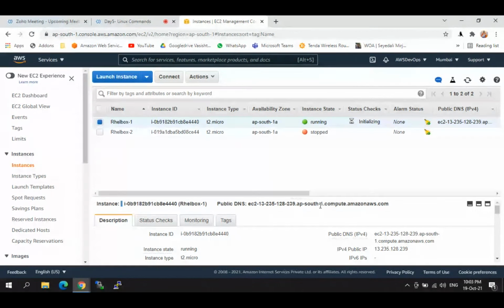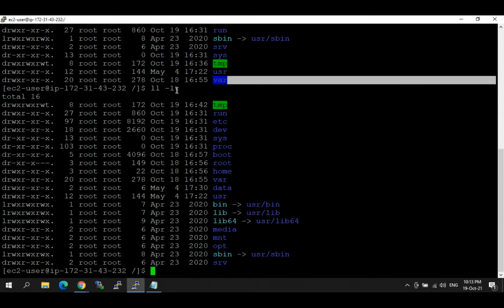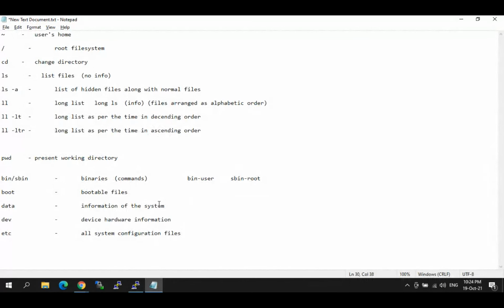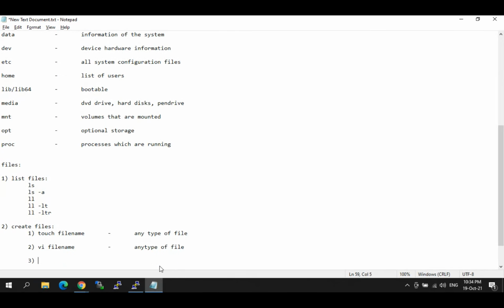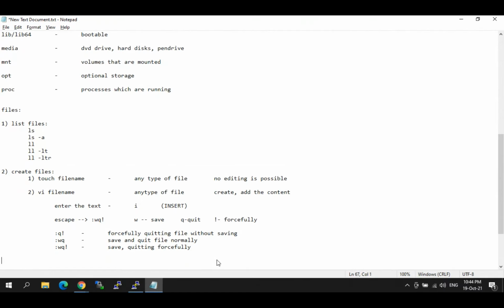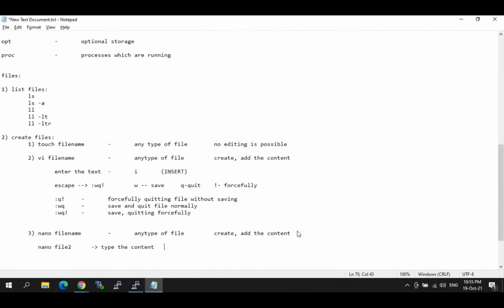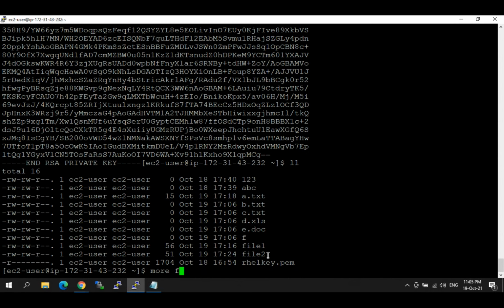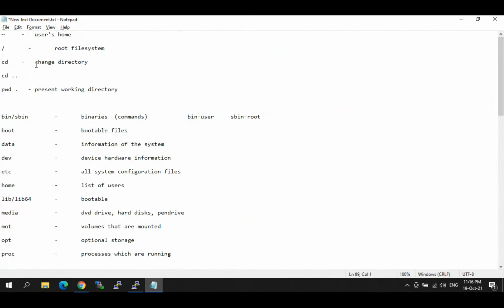Day5 Linux Commands part1 |Sunil-Lab